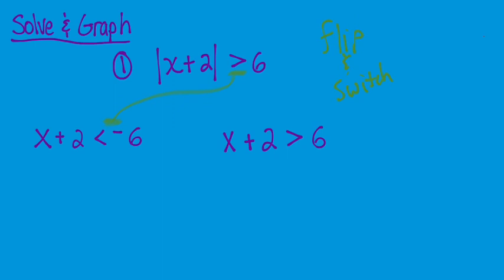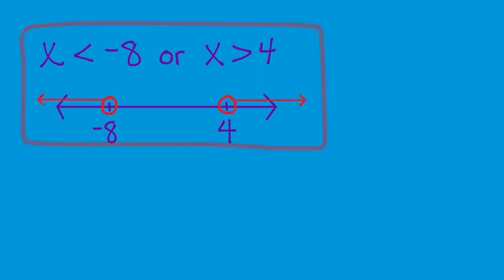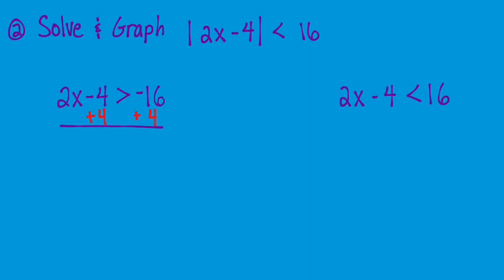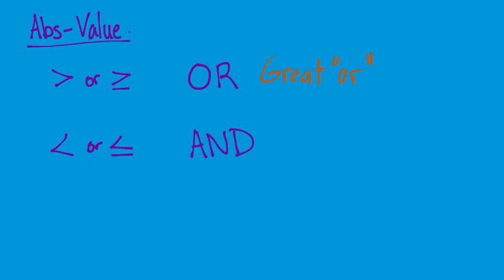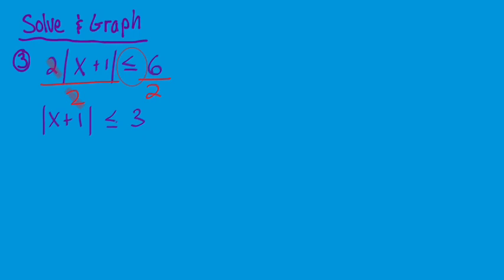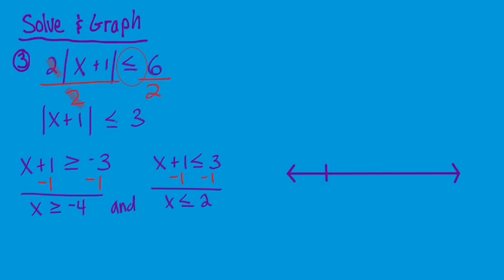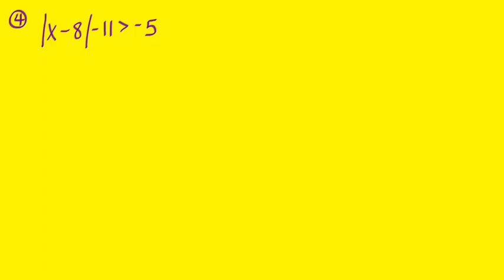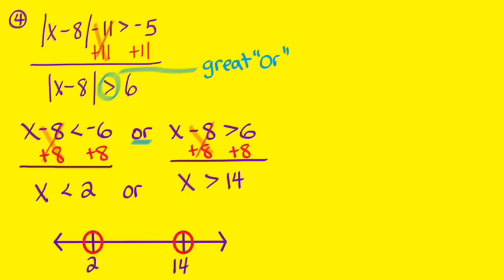2-7 Absolute Value Inequalities